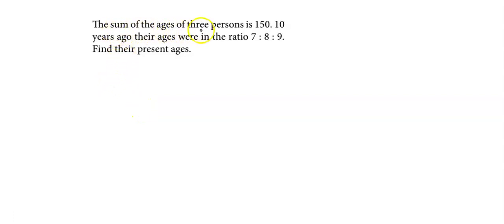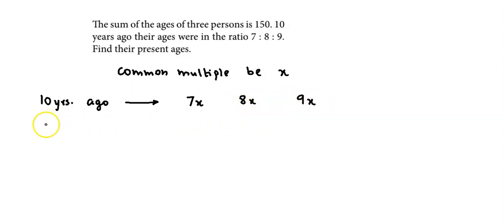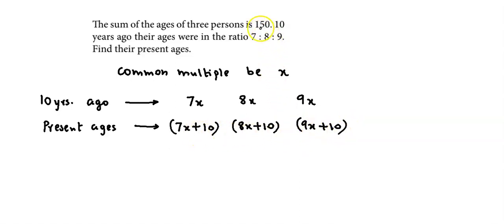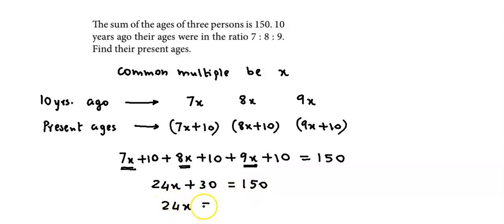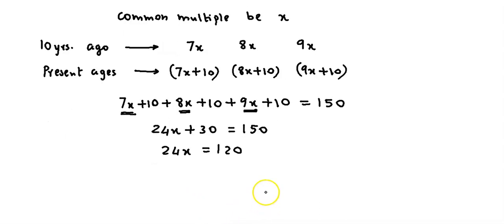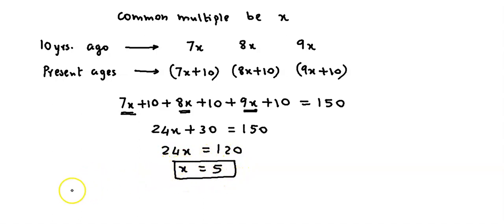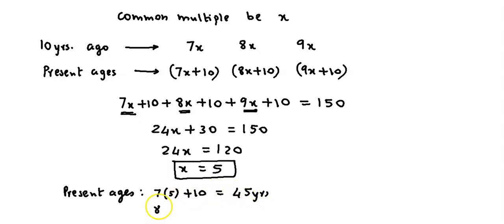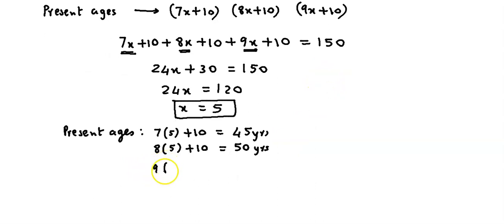The sum of the ages of three persons is 150. 10 years ago ... - Ratio and Proportion - CA Foundation